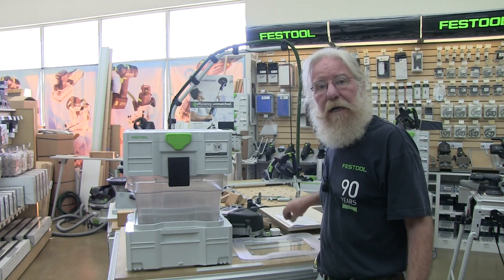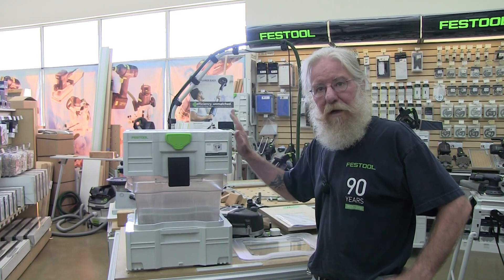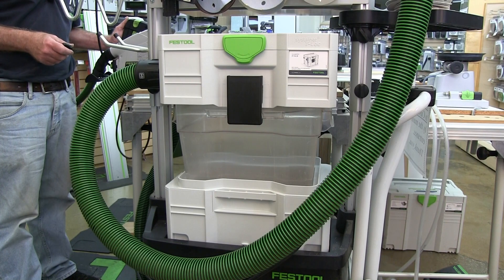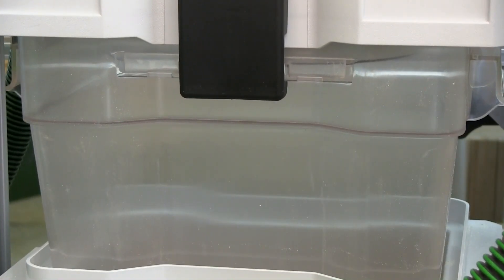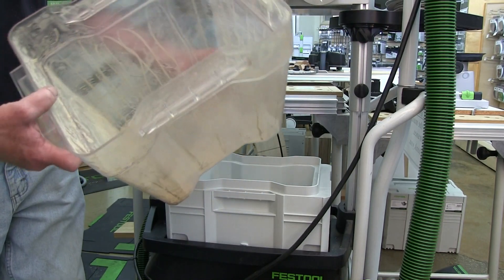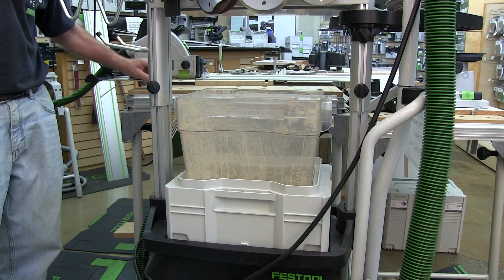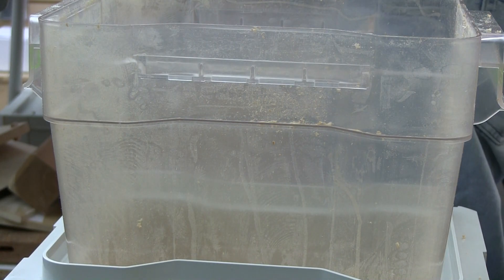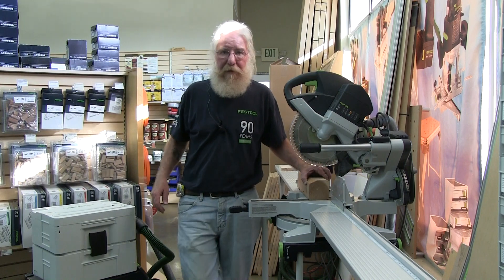CT CYCLOME 1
The new Festool CT CYCLONE !